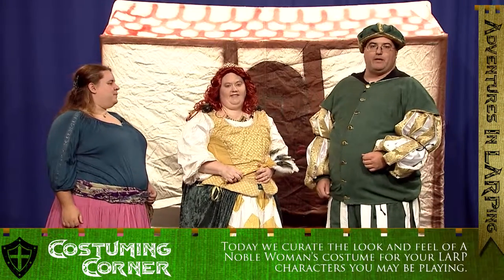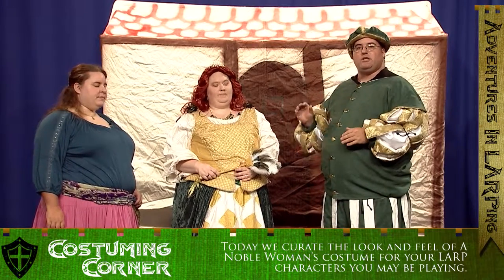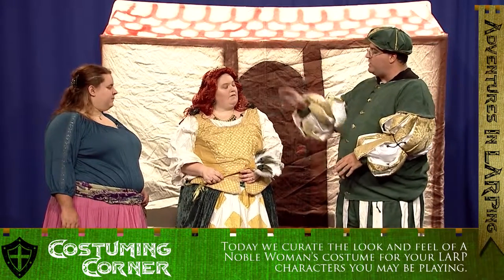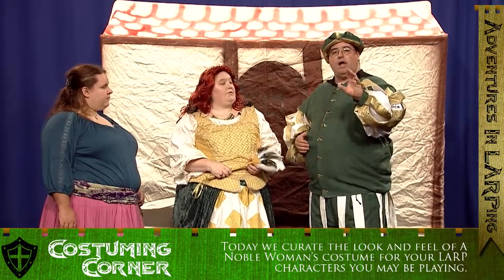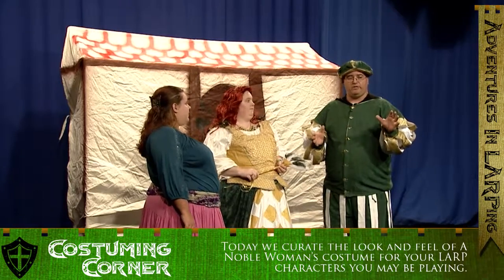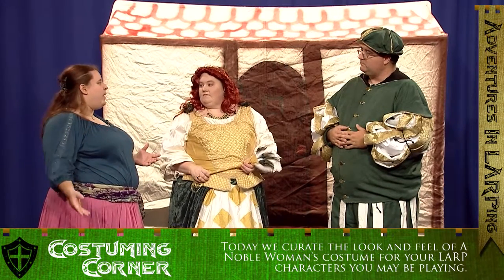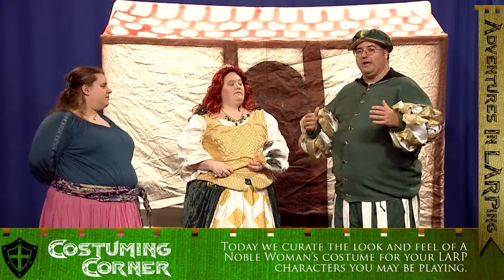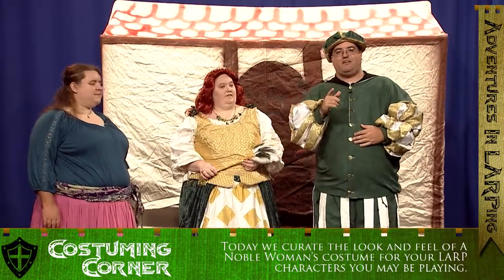Royal Lady Attire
Adventures In LARPing is here with Costuming Corner! This week, learn the smaller details of a Royal Lady outfit!

Remember, every time someone subscribes to us, the internet gets another cat video to watch!